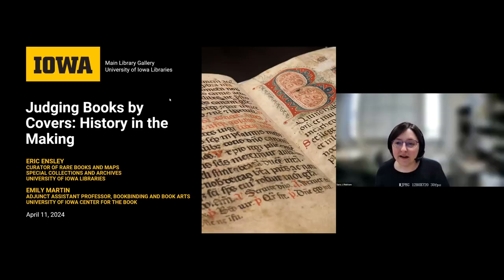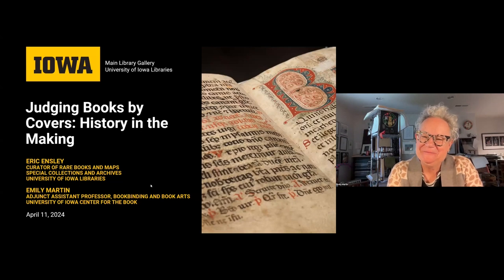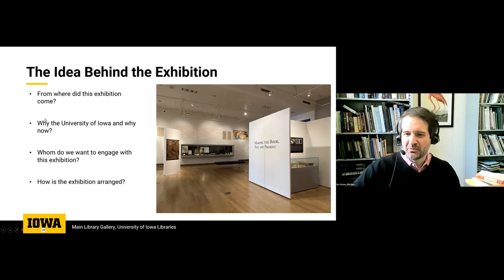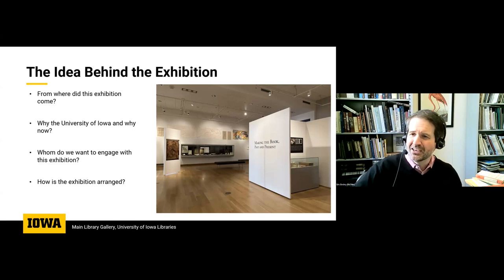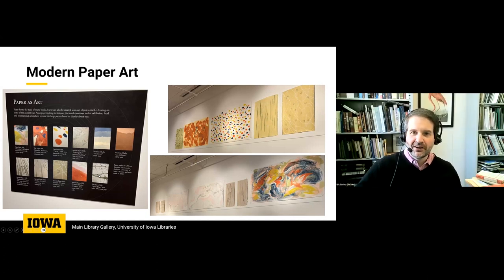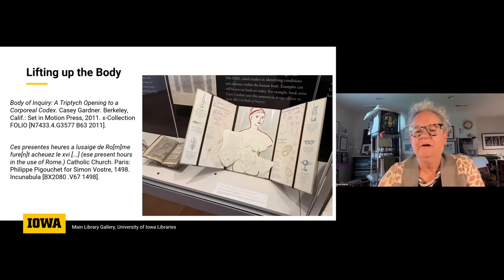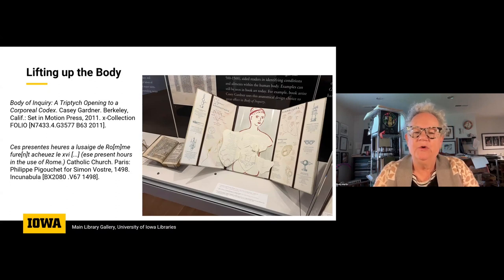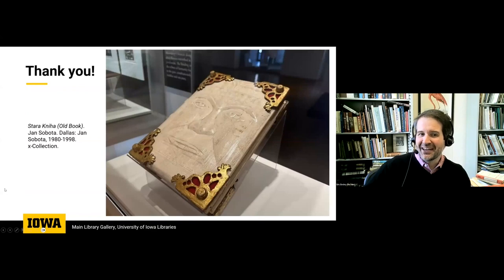Judging Books by Covers: History in the Making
A Virtual Curator Talk with Eric Ensley and Emily Martin

Join Eric Ensley and Emily Martin, co-curators of 'Making the Book, Past and Present,' for a behind-the-scenes look at their spring 2024 Main Library Gallery exhibition at the University of Iowa Libraries. Find out how they decided which Special Collections and Archives materials to share with visitors, discover more about some of the curators' favorite items, and learn why it is so important to show modern book art in conversation with historic books.

Dr. Eric Ensley is the curator of rare book and maps in the University of Iowa Libraries Special Collections and Archives.

Emily Martin is a book artist and adjunct assistant professor of bookbinding and book arts at the University of Iowa Center for the Book.

More about this and other Main Library Gallery exhibitions: lib.uiowa.edu/gallery